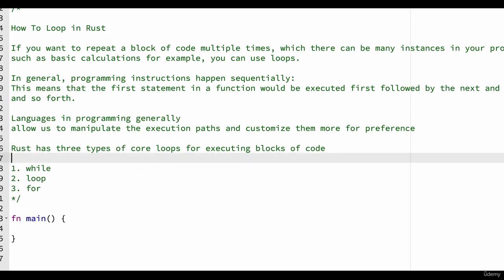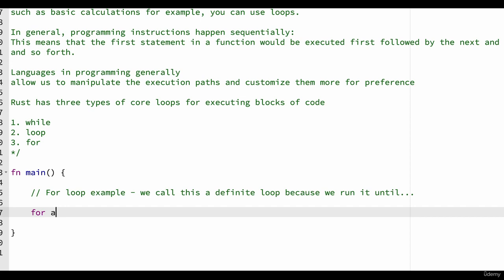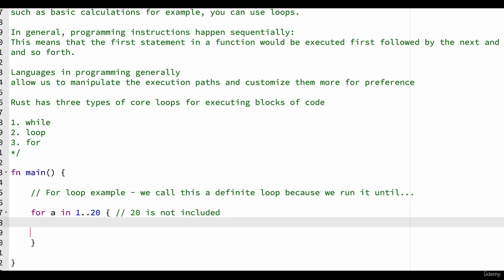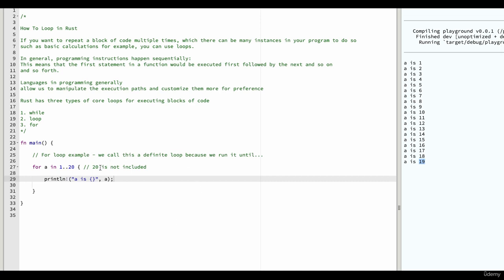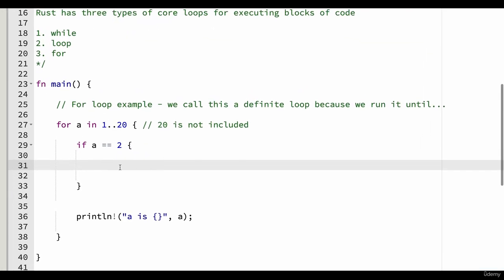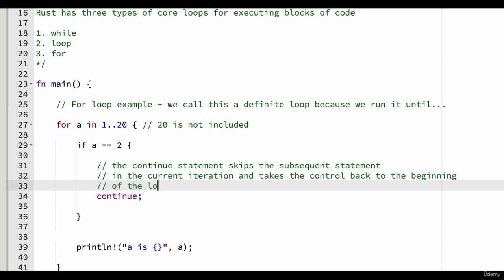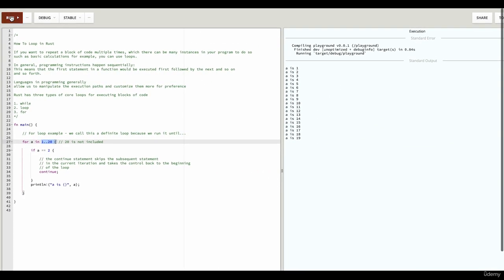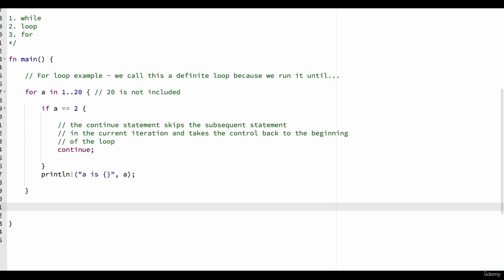49 What Is The For loop in Rust